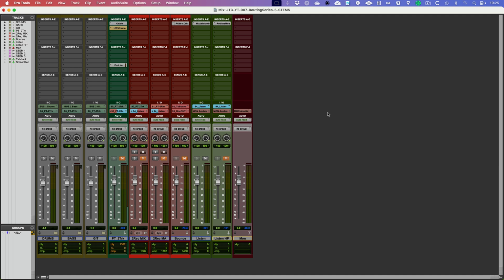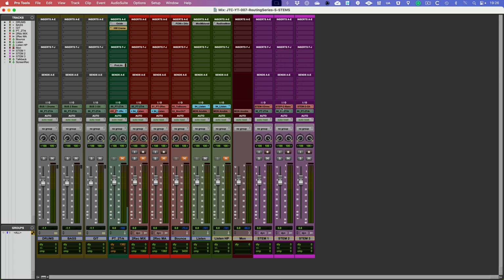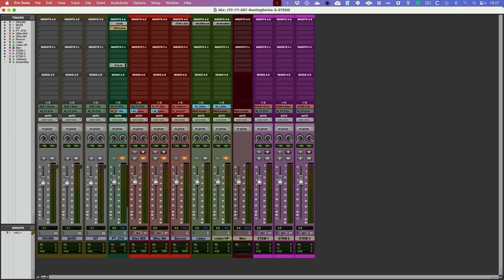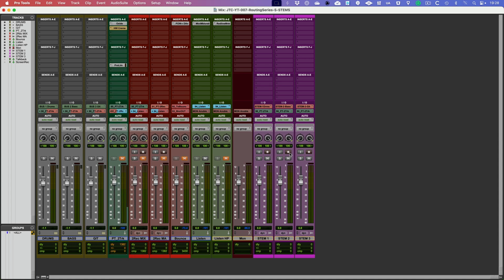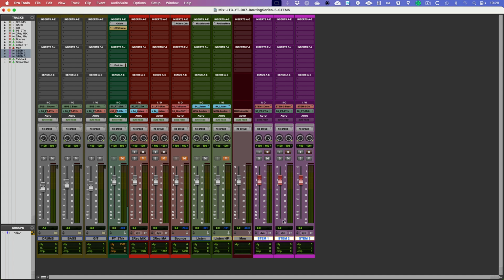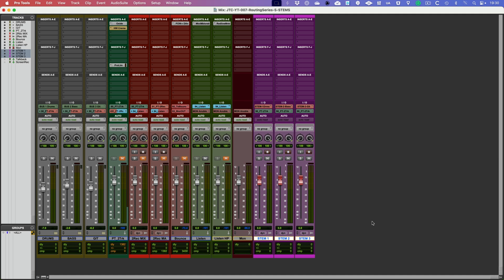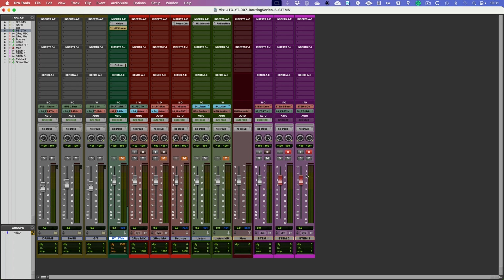ROUTING SERIES No. 5 - Creating Audio STEMS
Part 5 of the Routing Series! In this episode, we’re diving into the world of STEM Tracks—the recordings of grouped tracks like drums, guitars, instruments, and vocals.

In this video, I’ll introduce you to my STEM TRACKS and cover:

🔑 𝗞𝗘𝗬 𝗣𝗢𝗜𝗡𝗧𝗦
- How Many STEMS I create: Discover the number of STEMs I typically produce for my projects, giving you insight into my workflow.
- Types of Groups: Get to know about the different groups I create, such as drums, guitars, and vocals, and how this organization helps after the final mixing stage.
- Source of STEMs: Understand where I print my STEMs from within my sessions to ensure high-quality audio output.
- Utilizing STEMS: I’ll share how you can effectively use these STEMs during a remix.
- Checking STEMS: Before finalizing a song project, I’ll explain my process for checking STEMS to ensure everything sounds as it should.

𝗔𝗱𝘃𝗮𝗻𝘁𝗮𝗴𝗲𝘀 𝗼𝗳 𝗨𝘀𝗶𝗻𝗴 𝗦𝗧𝗘𝗠𝗦
- Backup Functionality: One of the key advantages of having STEMs is the ability to create a backup without being dependent on specific plugins. This means you can easily access your work without worrying about older or not more used/active plugins.
- Session Flexibility: If you need to make changes, you can pull up a new session using just the STEMs. Want to make the drums louder or reduce the vocals? It’s all possible with this simple STEM setup!
- Focused Edits: If you want to dive deeper into one specific group, you can bring in just that group of single tracks to make the necessary adjustments with reload the whole session.
- Mastering Control: Finally, STEMs can make it easier for a mastering engineer to have more control over your songs. With 5 or 6 stereo tracks, they can tweak the mix to perfection.

Join me as we explore how STEM Tracks can revolutionize your music production workflow and enhance your creative possibilities!